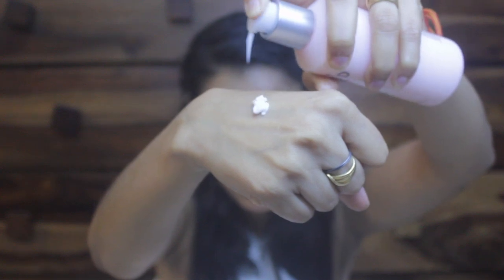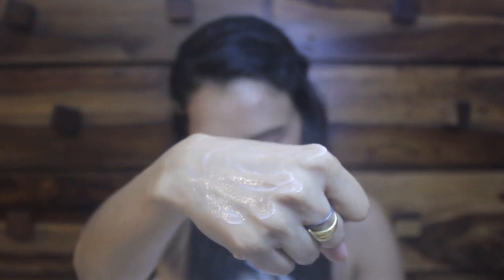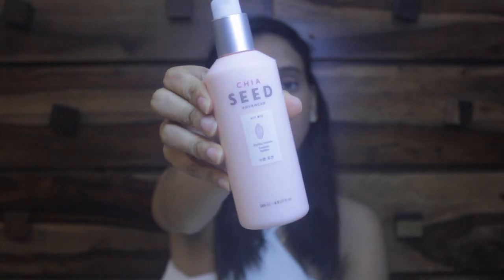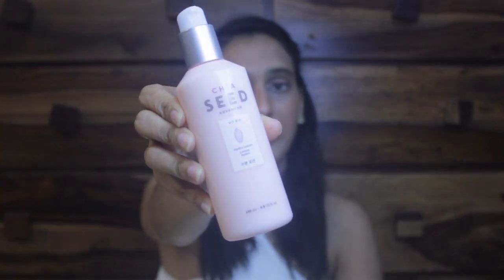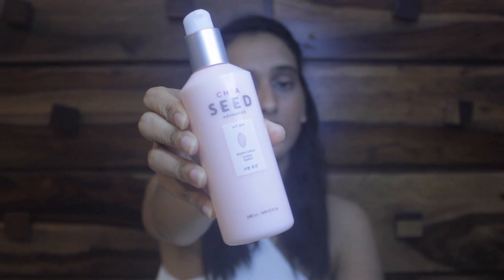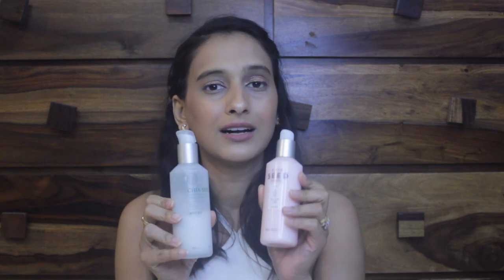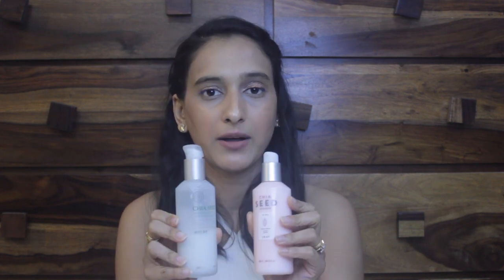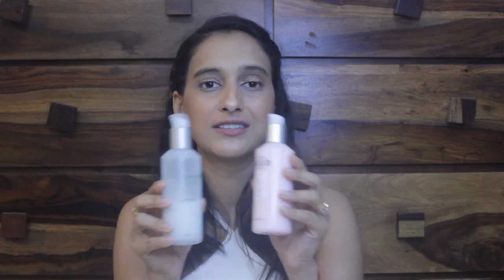Best Face Moisturizer for all skin types |The Face Shop Chia Seed Hydro Lotion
Hi Everyone,
In this video, i have reviewed Chia Seed Hydro Lotion from the brand The Face Shop. its a Korean brand and famous for quality products however product ranges are on the higher price side. I hope you all will like my honest review of the lotion.